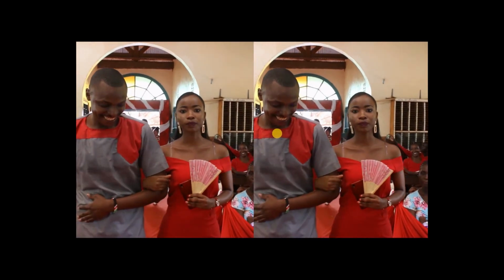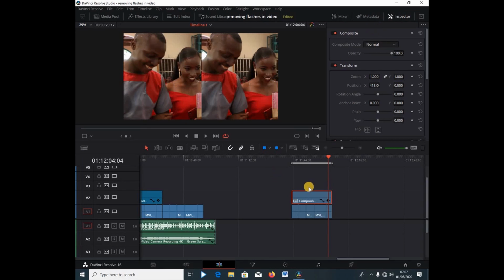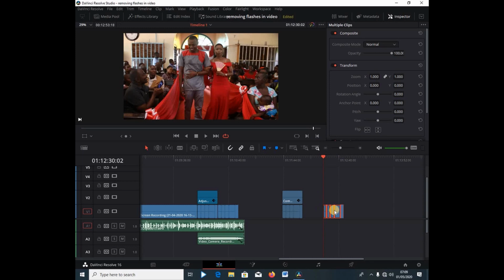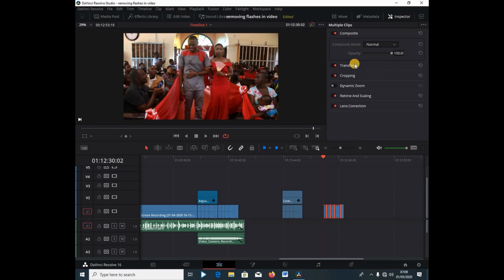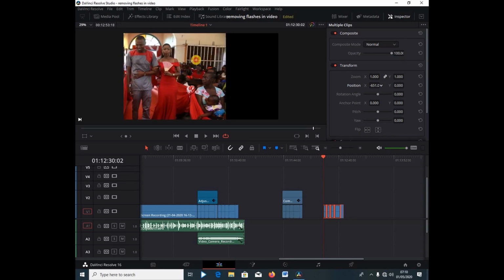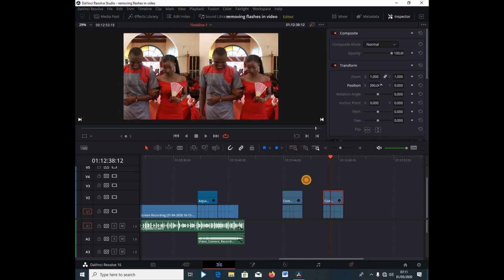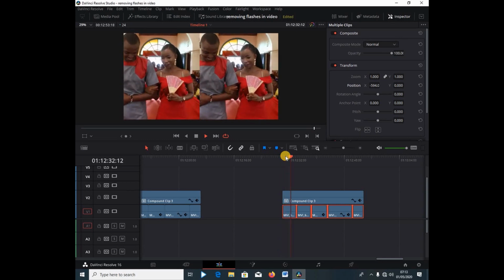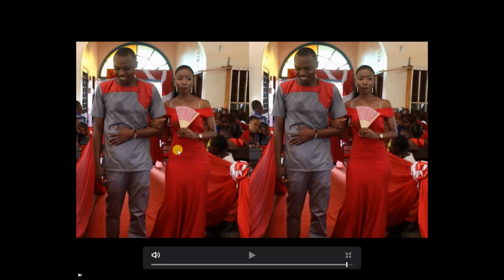How to place videos side by side in Davinci Resolve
Hi guys, In this tutorial I'm going to show you how to place clips side by side using davinci resolve